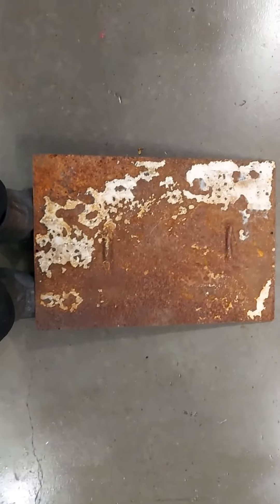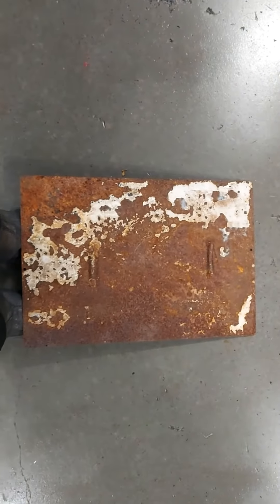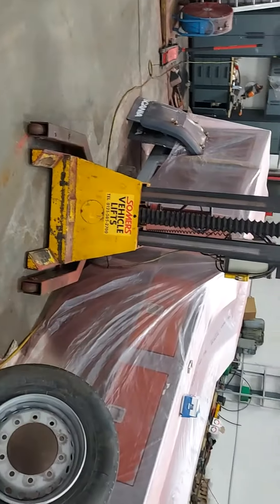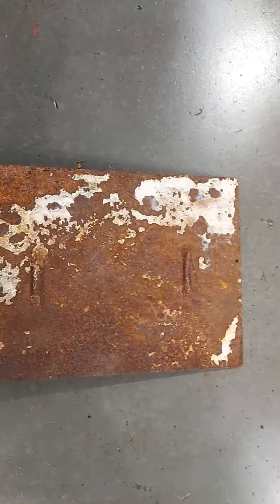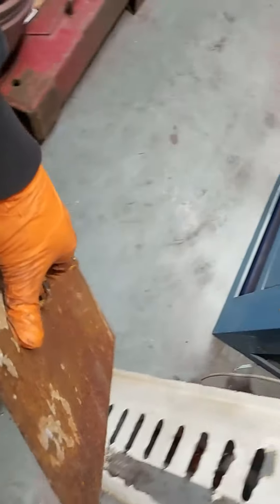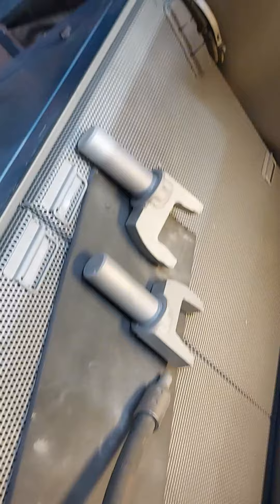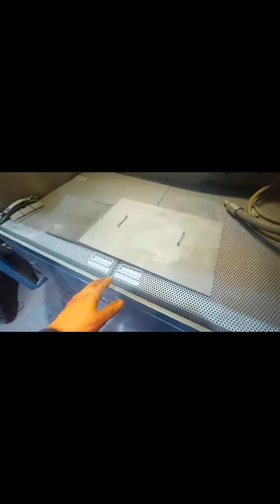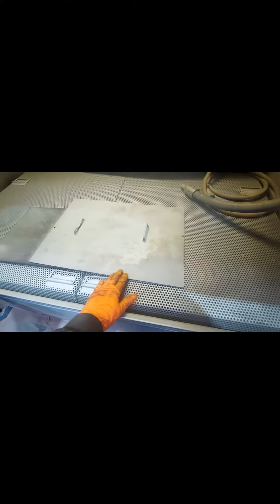Scania 143 V8 blasting the battery cover before and after